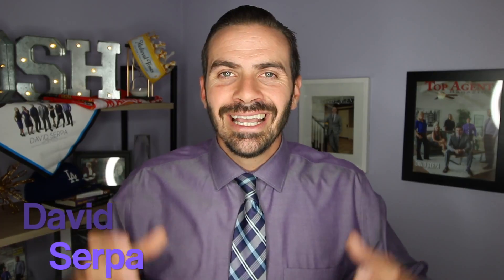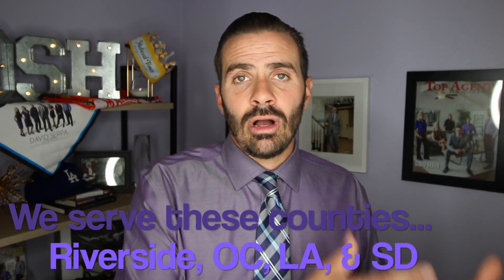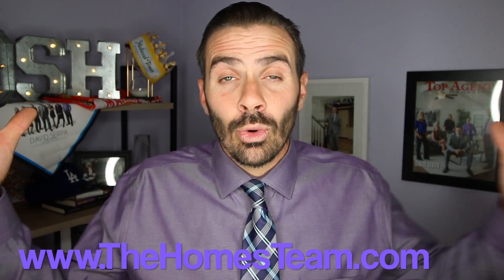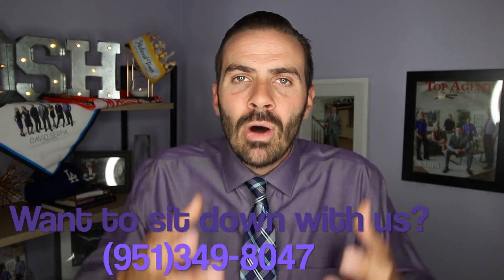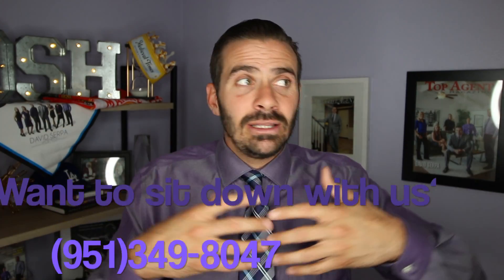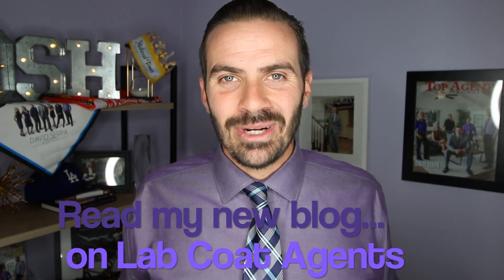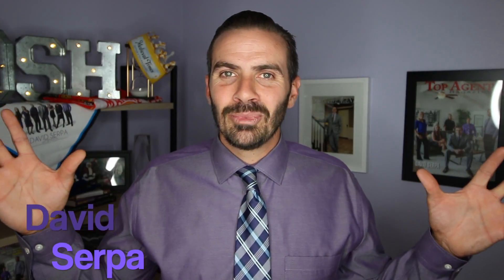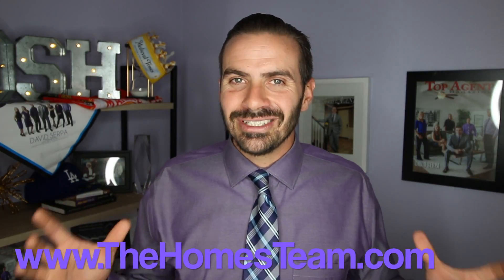How To Get Your Home Ready to Sell! TOP 10 RULES!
Thinking about selling your home? Don't want to meet with an agent? Here are some things you can do to start getting ready now! Here is the best possible advice I can give you for how to get your home ready to sell! Top 10 rules to get your home ready to sell!